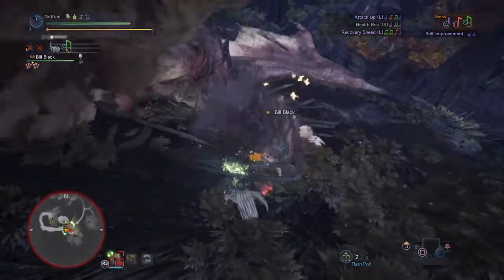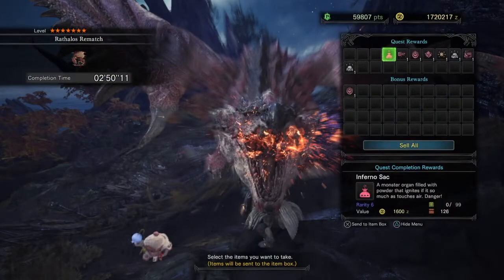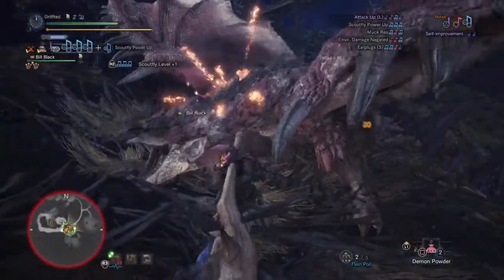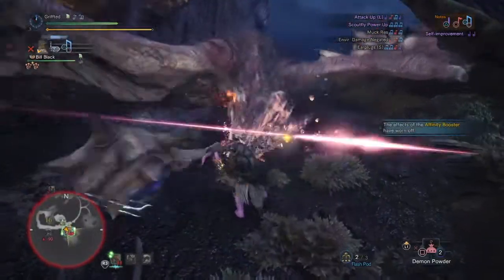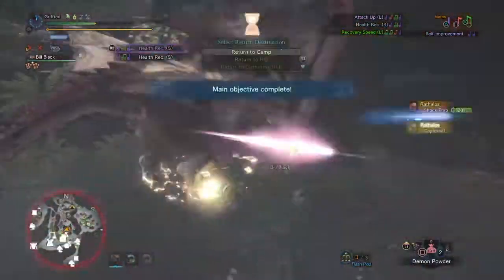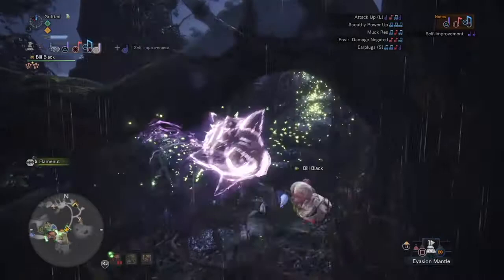The Road to sub 2 minute Rathalos Episode 1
A 2 part video series that tries to take an analytical look at the work that goes into a speed run. My goal is to get a sub 2 minute rathalos hunt on the quest Rathalos Rematch using the Hunting Horn. Please enjoy.